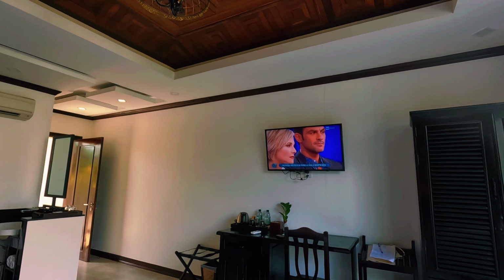Inside the Most INSANE Hotel in Cambodia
Hello everyone this is Angkor Tempora Boutique location as 125 Thmor Meas Road Sala Komroeuk Village, Sala Komroeuk Commune, Siem Reap, Cambodia View on map, Siem Reap, Cambodia

Angkor Tempora Boutique
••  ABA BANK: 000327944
••  Name: KONG PHIROM